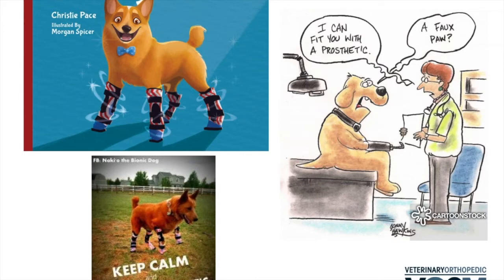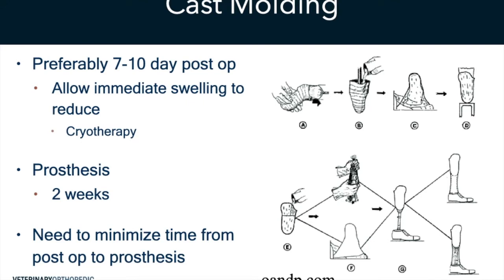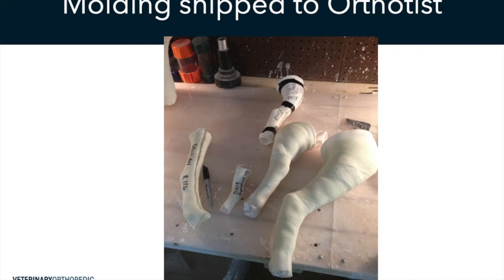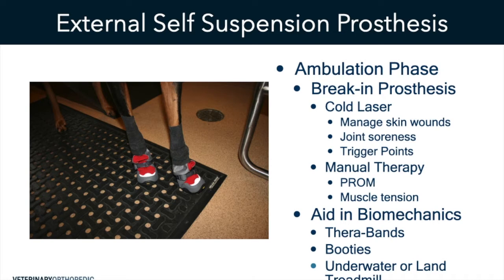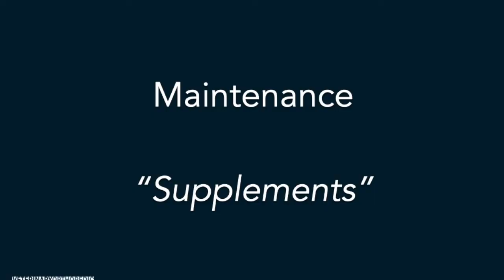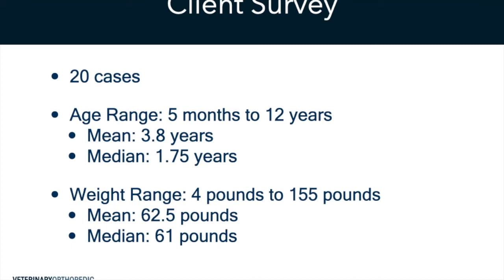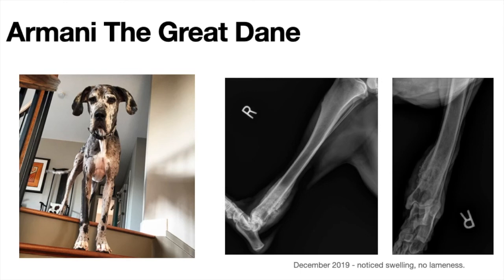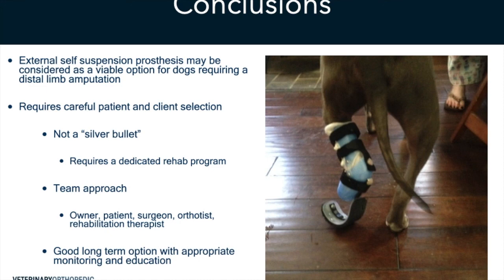Tripawds and Prosthetics - How to Care for Our Three-legged Friends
Tripawd Talk Radio Episode #98: For this episode of Tripawd Talk Radio, we are honored to share the complete lecture segment from a RACE-approved CE webinar with Dr Sherman Canapp of Veterinary Orthopedic Sports Medicine Group, recorded in November, 2020.

In “Tripawds & Prosthetics: How to care for our 3-legged friends” you will learn all about amputation surgery, the use of prosthetics as an alternative to full limb amputation, prosthesis types, rehabilitation, common complications and more. Tune in to part 2 for our Live Q&A session addressing specific concerns raised by webinar attendees.